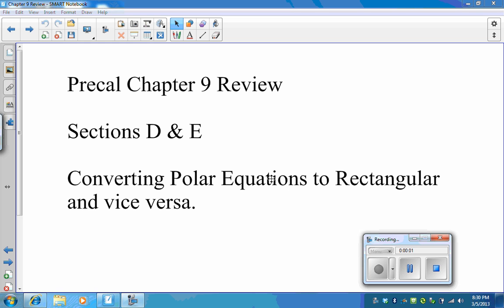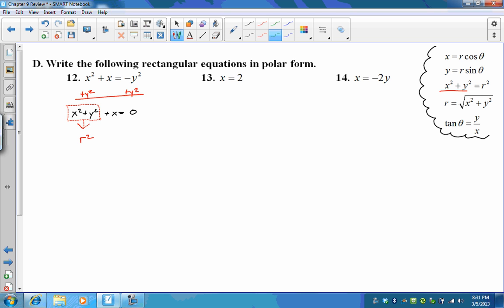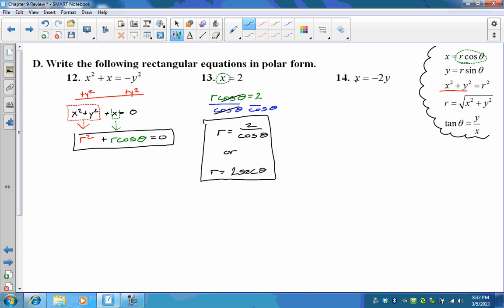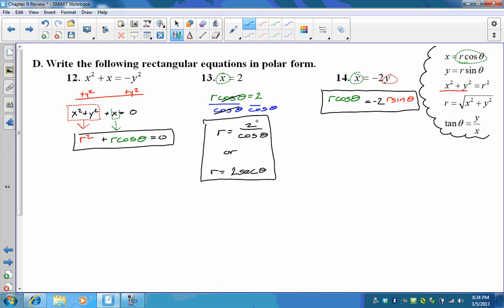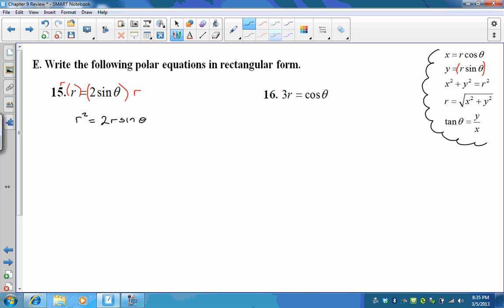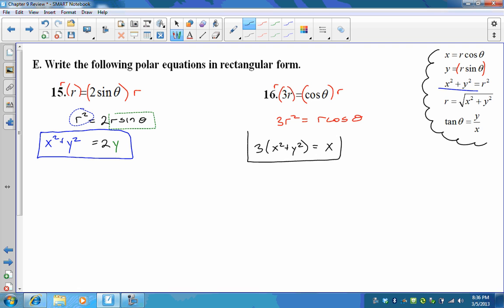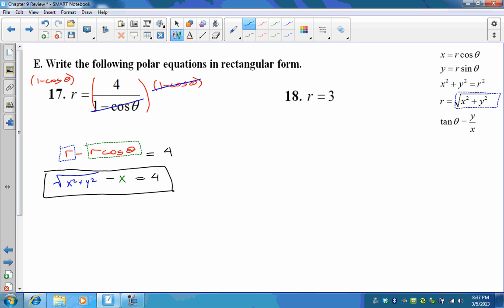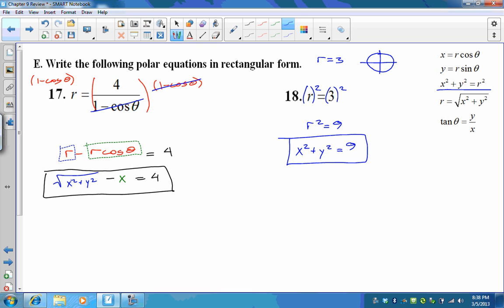Chapter 9 Review, Pard D and E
Several examples of converting polar equations to rectangular, and converting rectangular equations to polar.